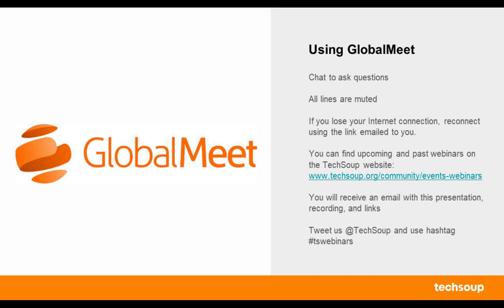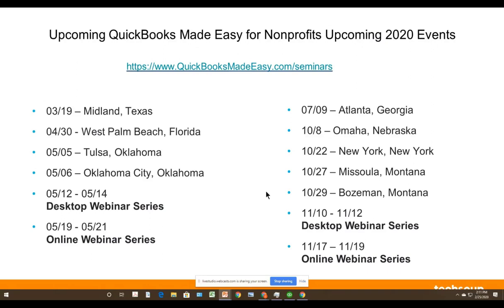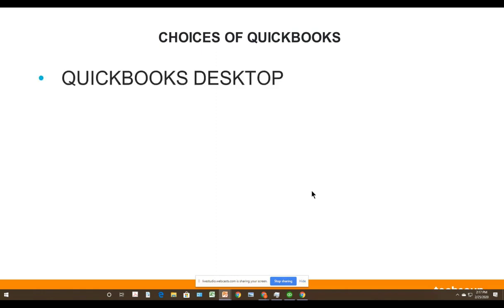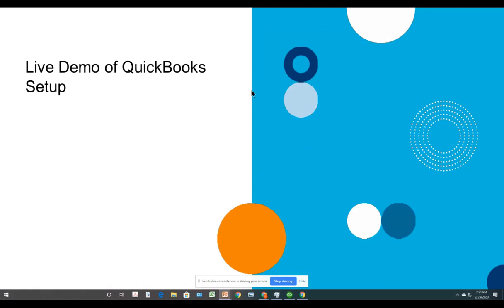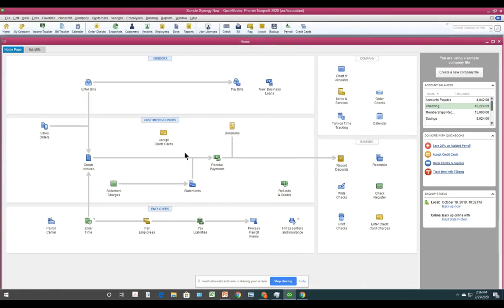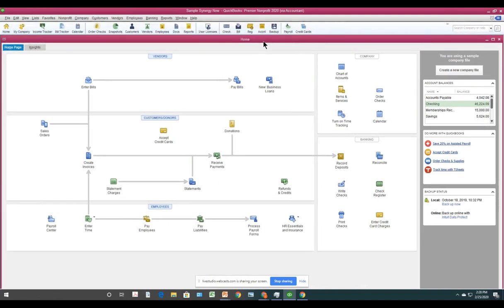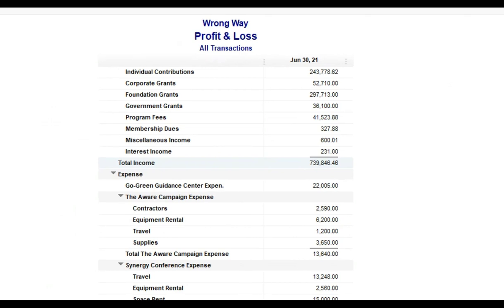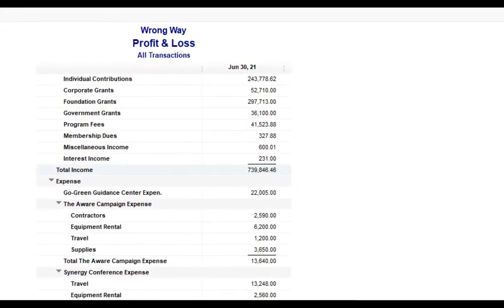QuickBooks Premier for New Desktop Users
An introduction to QuickBooks Premier for new desktop users. Get all QuickBooks Pro desktop features, plus industry-specific tools and reports. Join this free, 90-minute webinar with QuickBooks Made Easy founder Gregg Bossen. It focuses on a host of beginner topics, including

- Setting up your "company"
- Your opening balance
- Setting up accounts
- Setting up programs
- Basic budgeting

This free webinar is best suited to users from U.S.-based nonprofits and churches who are novices or new to using QuickBooks Premier installed on their desktops.